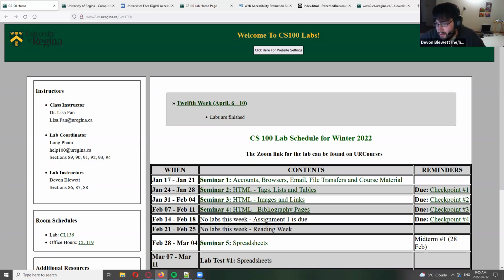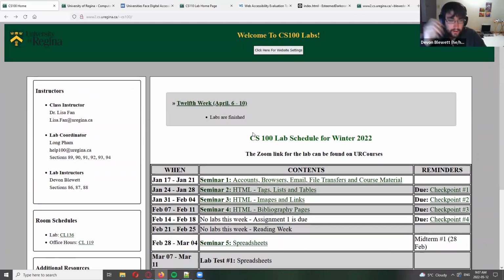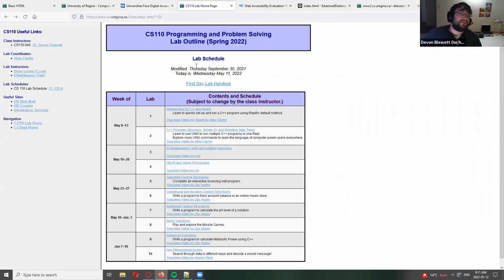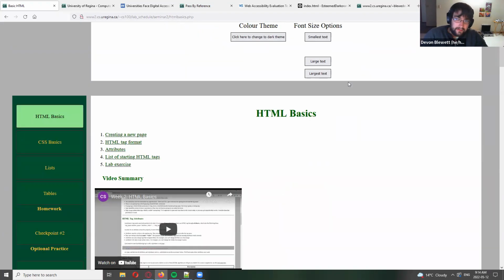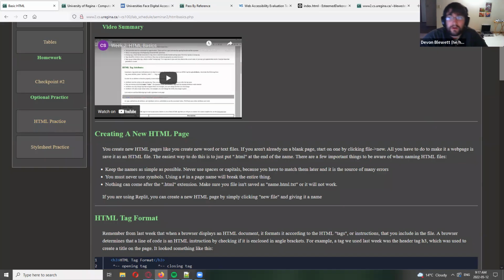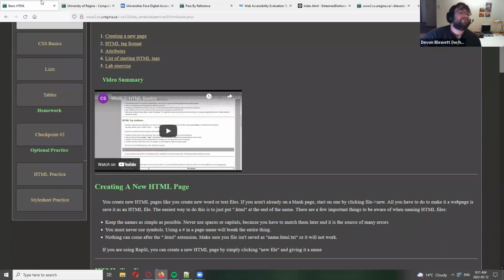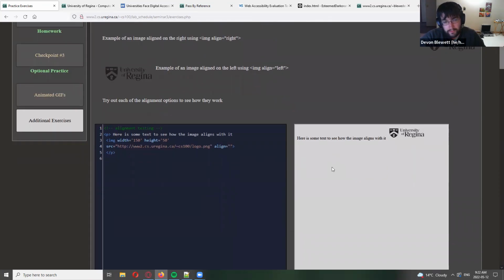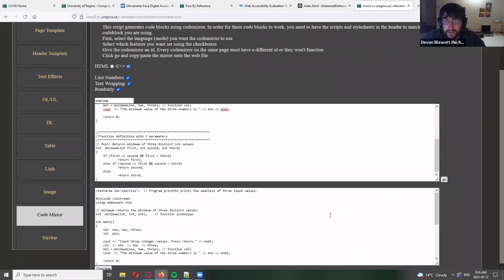Computer Science Lab Update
May 12, 2022 OE Bootcamp
Presenter: Devon Blewett